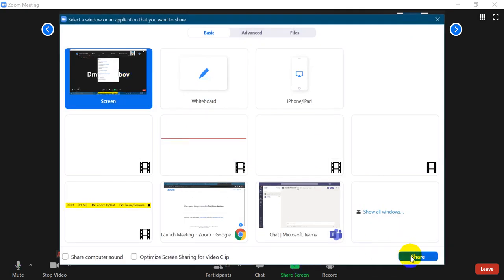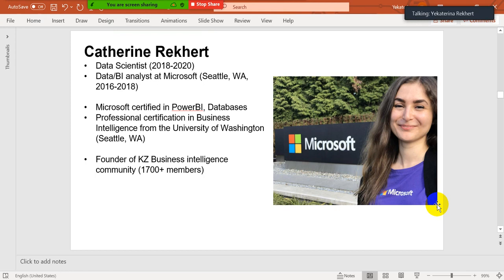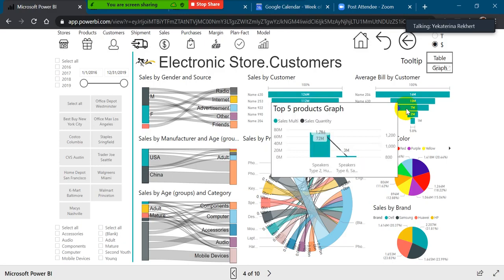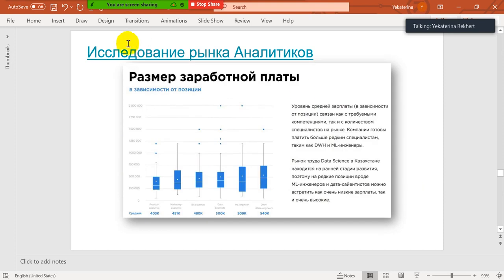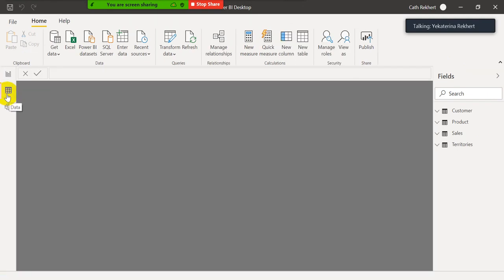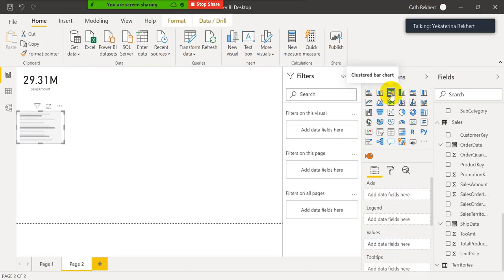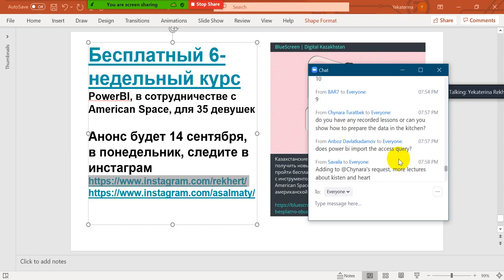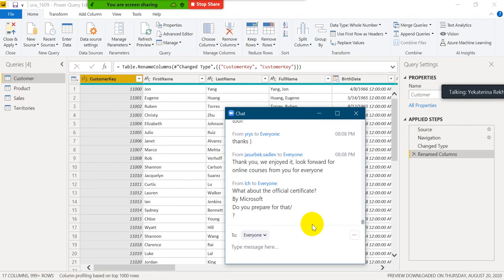UCA's SPCE Online Lecture: Data Analytics without Programming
The University of Central Asia’s School of Professional and Continuing Education (SPCE) in Kazakhstan organised an online lecture on “Data Analytics without Programming” on 16 September 2020. It was delivered by Catherine Rekhert, Data Scientist and Former Data Analyst at Microsoft (Seattle, WA). She graduated from the University of Washington in Business Intelligence.